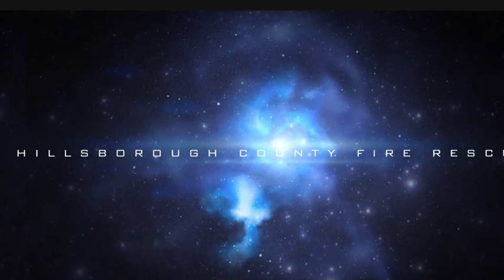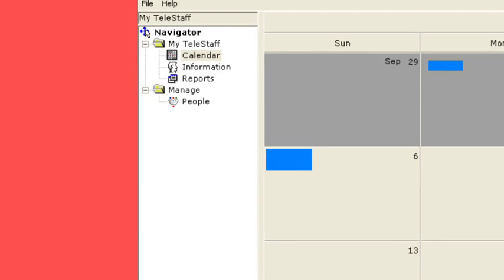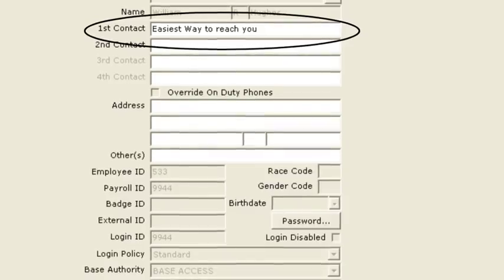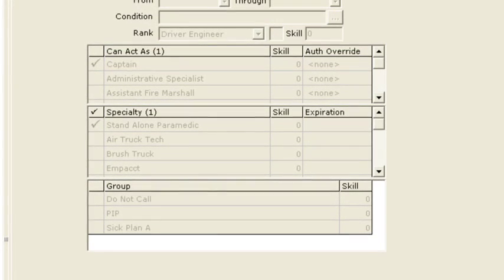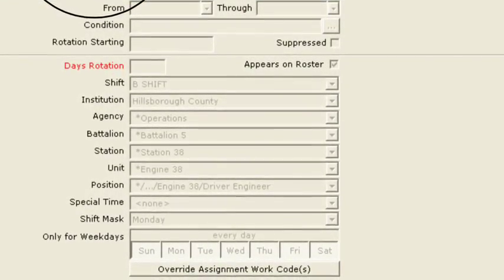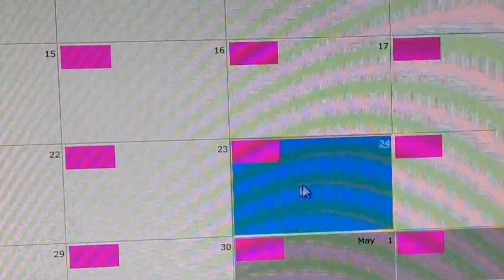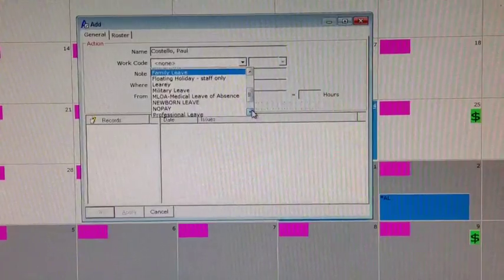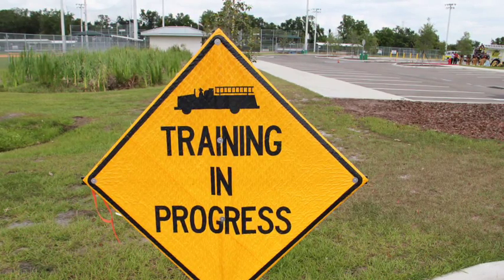HCFR TeleStaff Tutorial